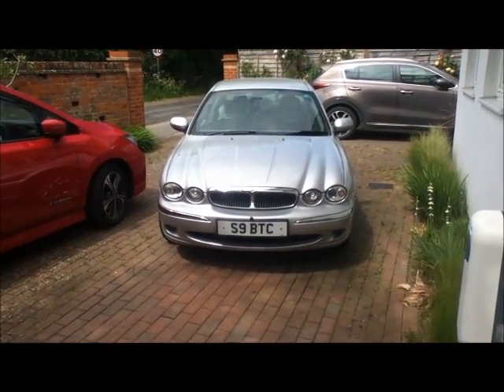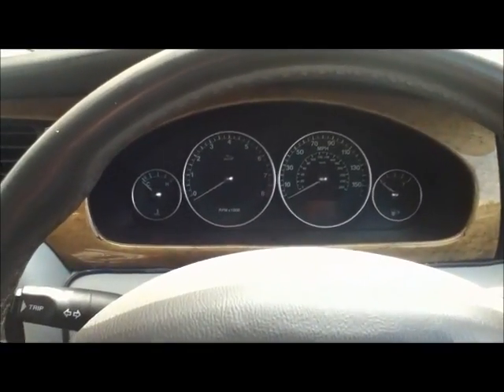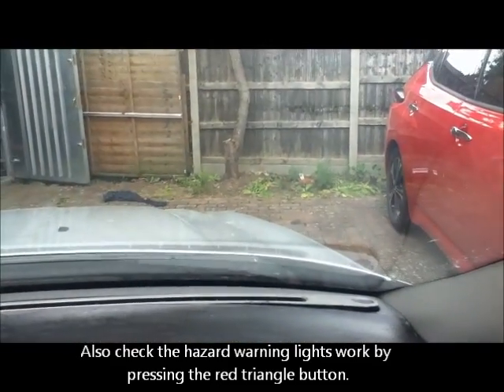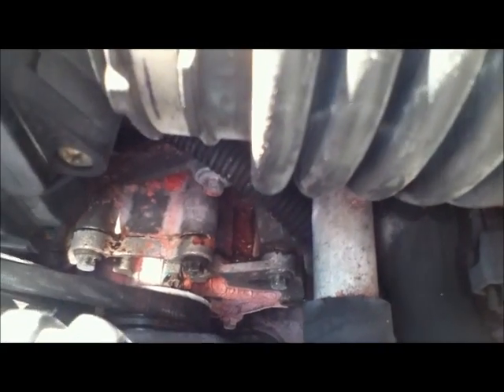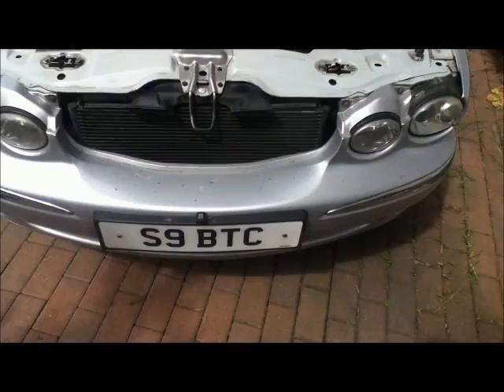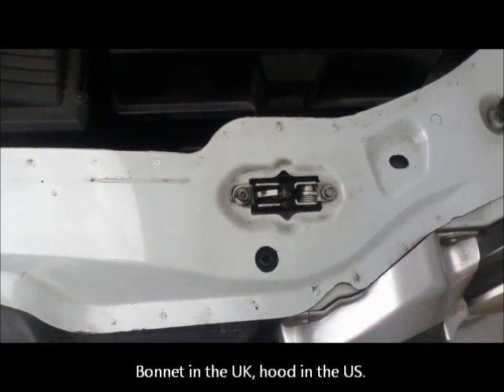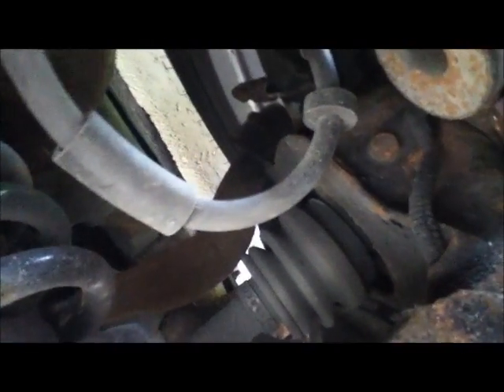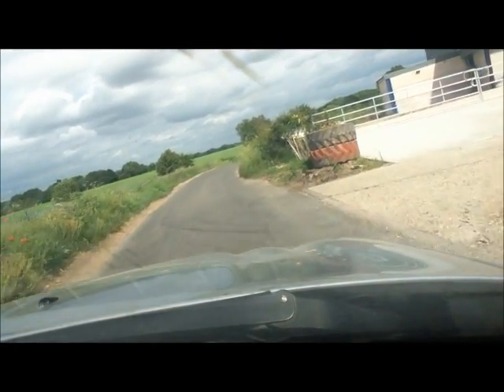Jaguar X Type 2.5 V6 - Thinking of buying one?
How to check over a 2001 2.5 V6 Petrol Manual Jaguar X Type before its MOT or if you are thinking of buying one. This is the four wheel drive model.